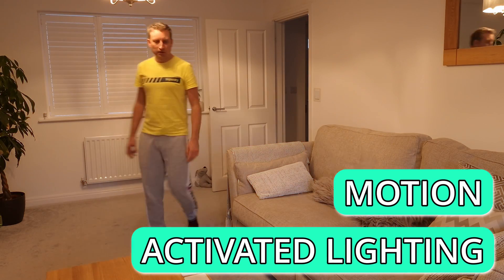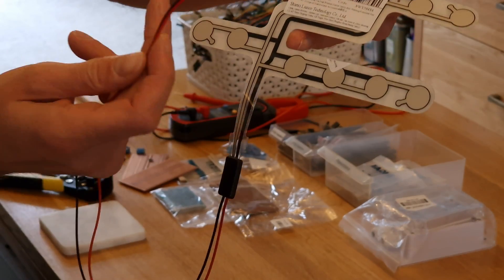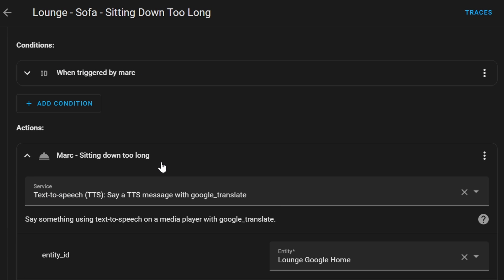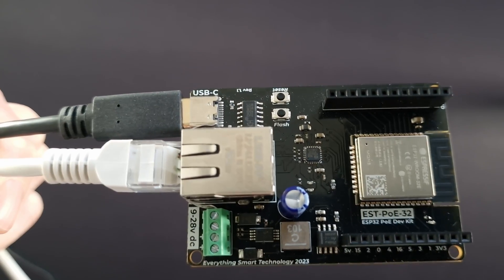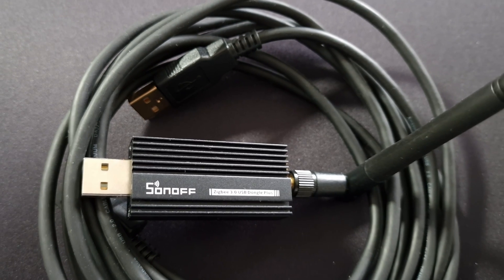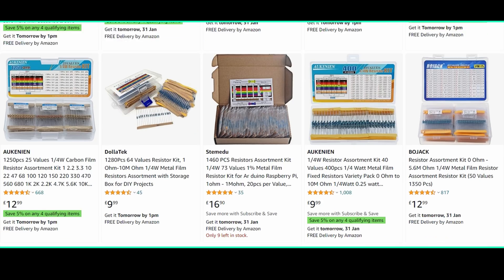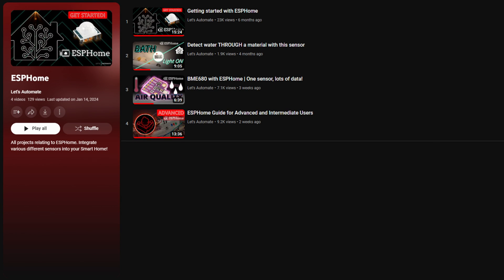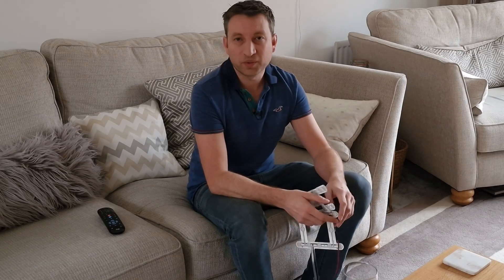ESPHome Presence Sensor for your SOFA | Not PIR or mmWave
Presence and motion detection is integral to most smart homes. Usually PIRs and mmWave sensors are used for detecting presence but there are other ways too!

Using ESPHome and an ESP32, I explore car seat pressure sensors to determine whether someone is sitting on the sofa or not, which of course seamlessly integrates with Home Assistant.

Car Seat Sensor - Variant 1

Car Seat Sensor - Variant 2

Resistor Kits

ELEGOO Sensor Kit, including Resistors

Specific Resistor Kit

00:00 Intro
01:06 Car Seat Sensor | Setup Overview
02:20 Car Seat Sensor in Action!
03:09 Some Example Uses
03:40 Other Uses! | Stairs
04:05 Two Approaches | ESP32 or Water Leak Sensor
06:09 YAML File Sneak Peak
06:17 Wiring | ESP32 & Car Seat Sensor
08:28 FSR Sensor vs Car Seat Sensor
09:19 MORE Other Uses! | Front Door Mat or Bed Sensor
09:49 Outro